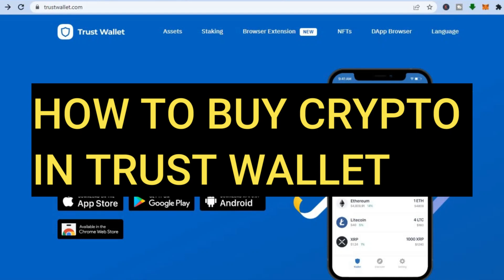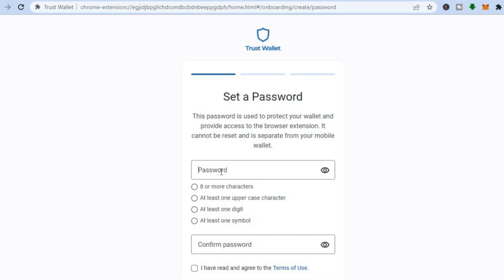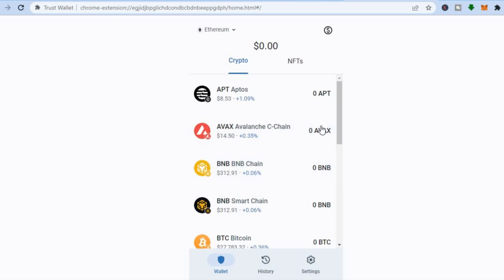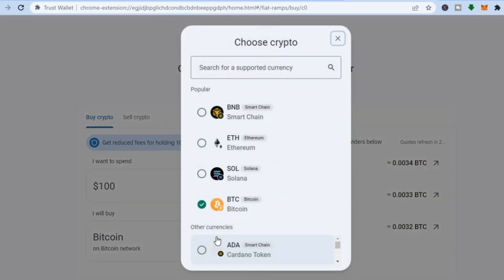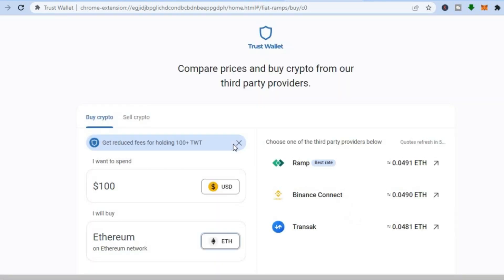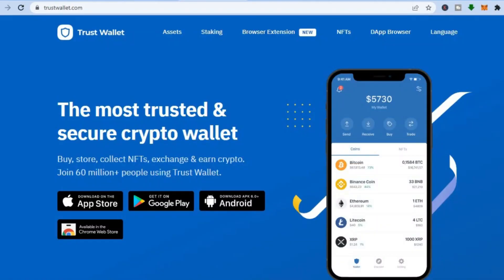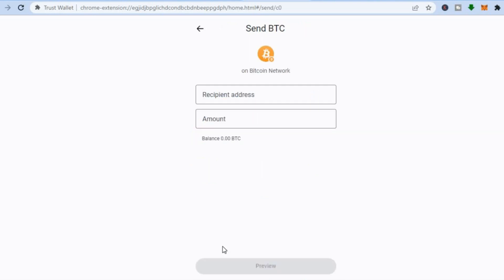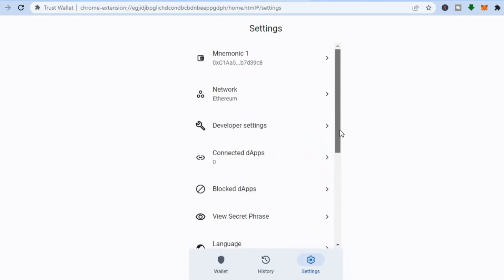HOW TO BUY CRYPTO IN TRUST WALLET 2024(HOW TO USE TRUSTWALLET)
HOW TO BUY CRYPTO IN TRUST WALLET